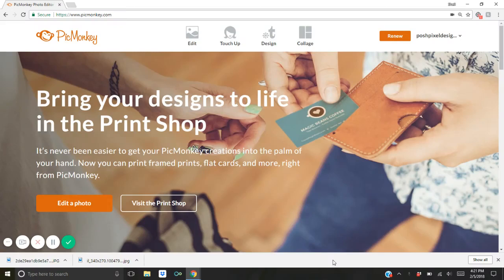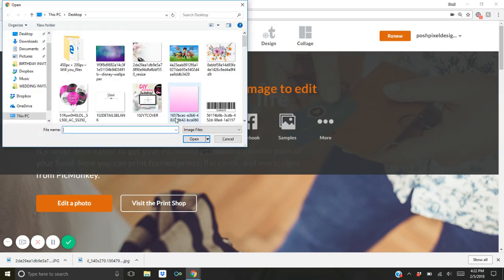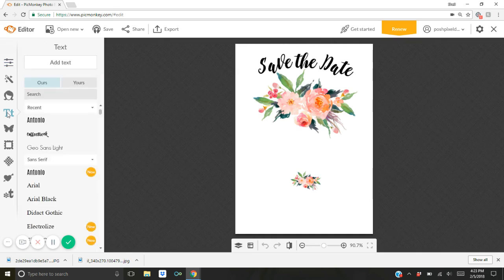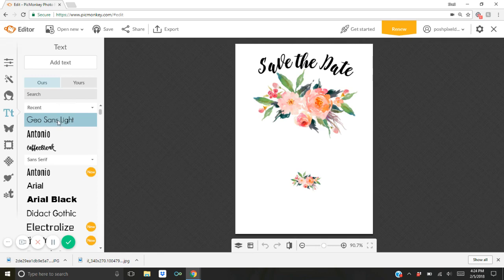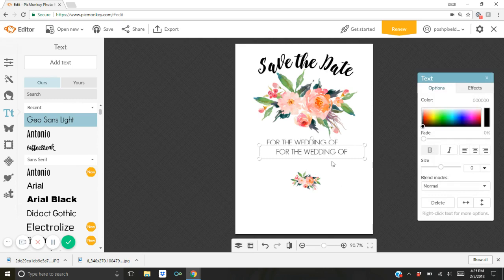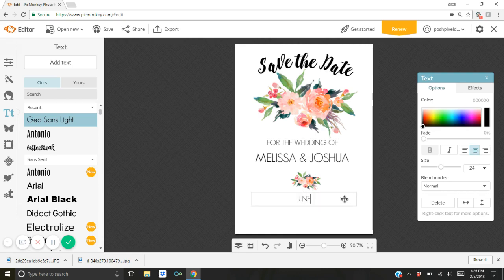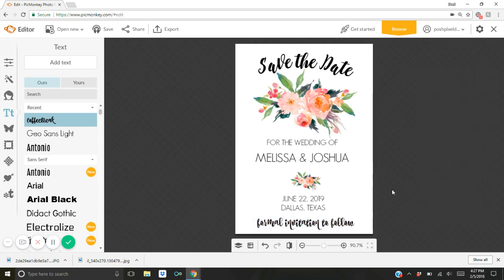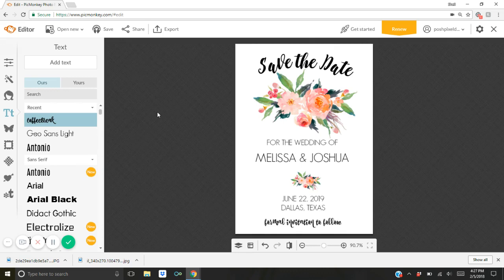Easy DIY Save the Dates!!! Takes 5 Minutes!!